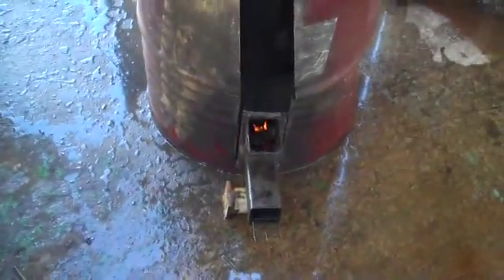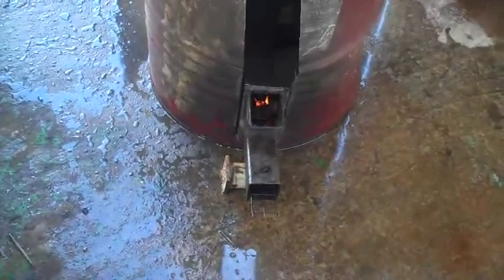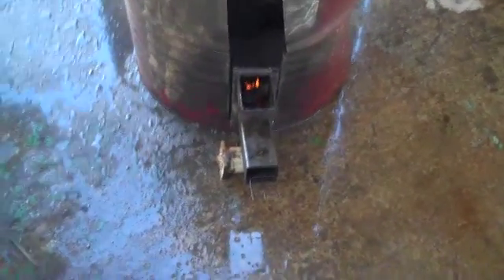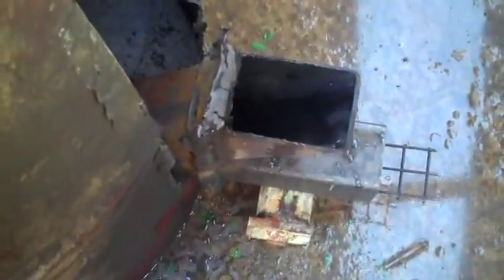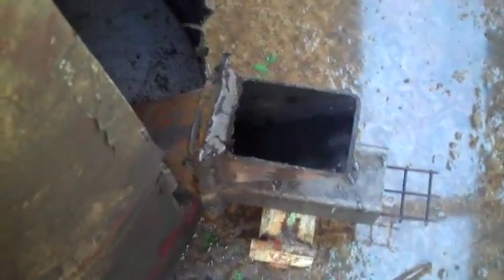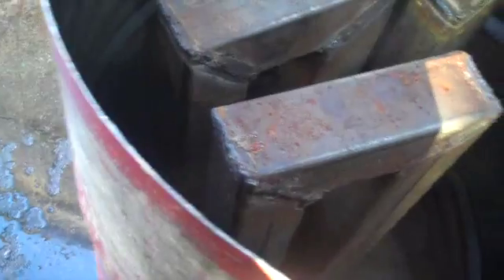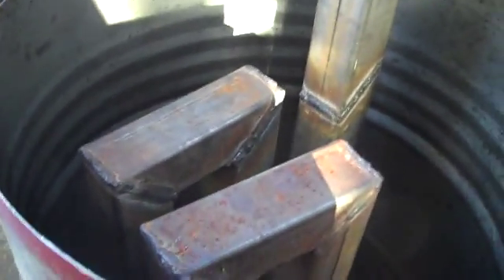rocket stove water heater experimental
rocket stove water heater